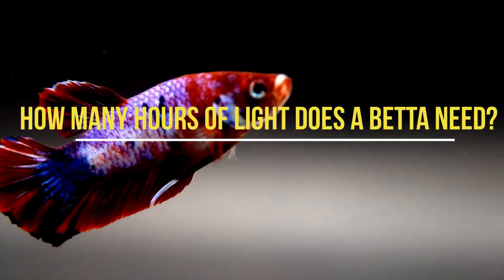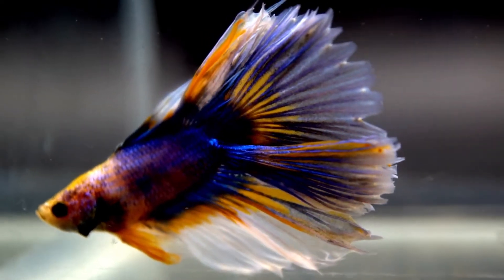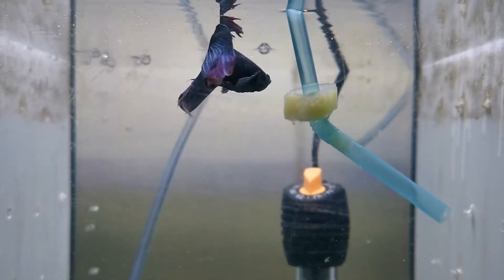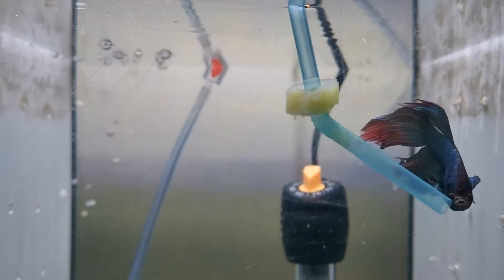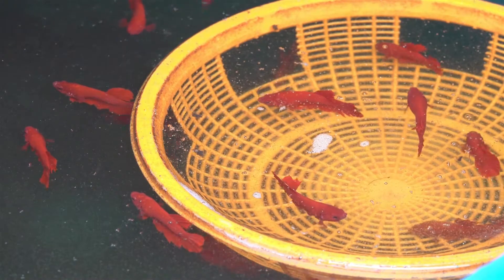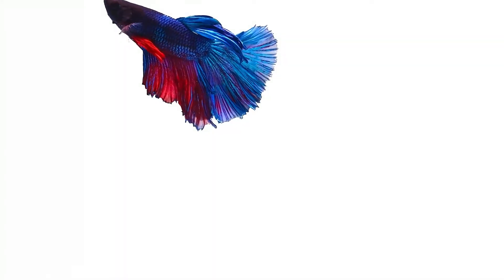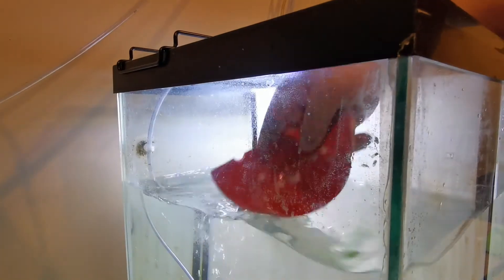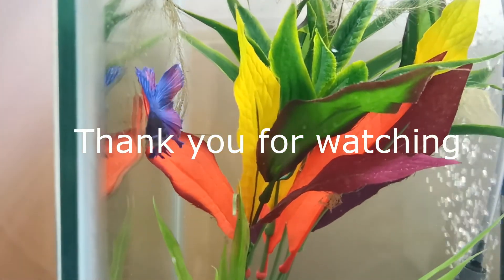How Many Hours of Light Does a Betta Need？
One of the biggest factors in picking a light is how long it will stay on depends on the type of tank you have. Is it planted? Are you having trouble with algae?
Each tank will be different and require a different amount of lighting. But you must also take into account your betta’s circadian rhythm. Betta fish are tropical fish, hence their need for a heater,  But this also has a direct impact on the amount of sunlight they need.

Betta fish generally come from areas ruled by wet and dry seasons. It means that the amount of light they get every season remains about the same. It doesn’t alternate throughout the year.
In the wild, betta would be received 12 hours of light a day, and 12 hours of darkness. One important factor is consistency. It is much more important for your betta to receive a consistent schedule of light rather than their preferred 12 hours. It is better to establish a certain time each day to turn the light on and off. Rather than turn it on at 9 one day, then 8 the next, then 10.